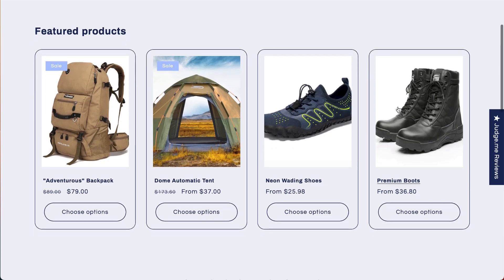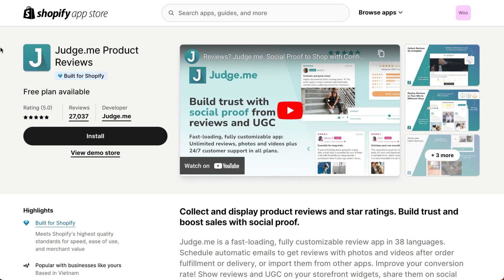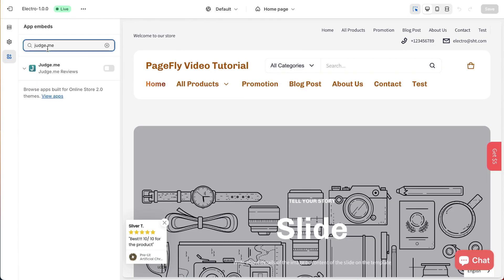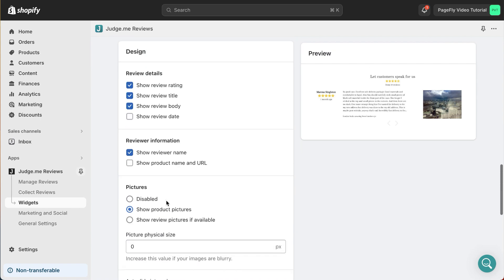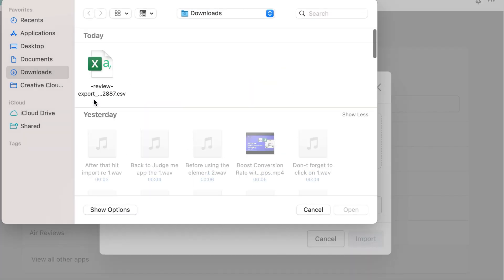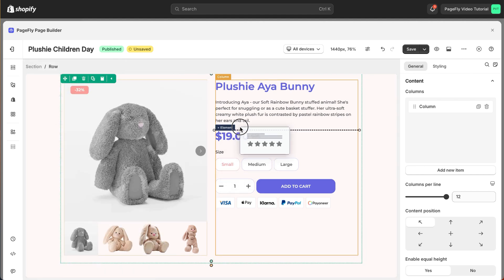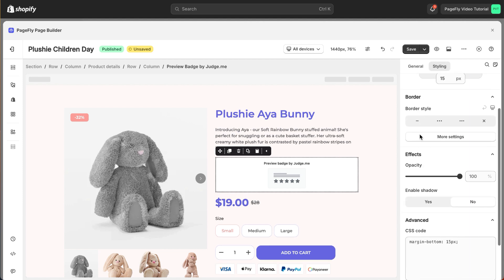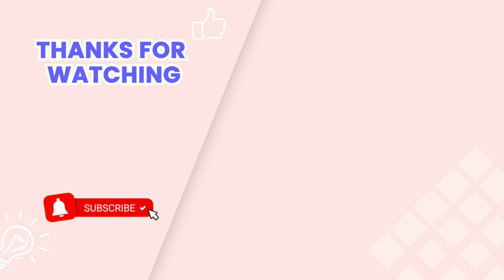How to Add Judge me Shopify Product Reviews App in PageFly | PageFly Tutorial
In this video, you will learn how to add Judge me in PageFly to effectively leverage the power of social proof and customer reviews. By adding the reviews, you can boost your Shopify store's sales and credibility. Check it out now 👆.

This video provides clear and concise step-by-step instructions on how to use the Judge.me Product Reviews element in PageFly, making it easy to follow along and implement the feature.

👉OUTLINE
00:00 Intro
00:21 Install Judge Me in Shopify admin
00:35 Activate Judge.me app
00:56 Customize the widget in Judge me
01:54 Add Judge me review in PageFly page editor
02:15 Configure Judge.me - Product Reviews Element in PageFly
02:49 Outro